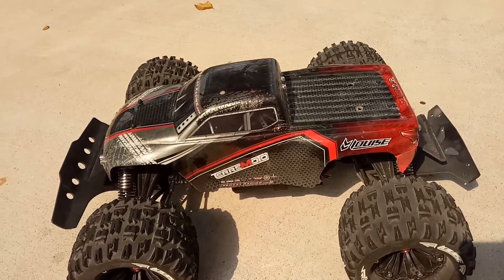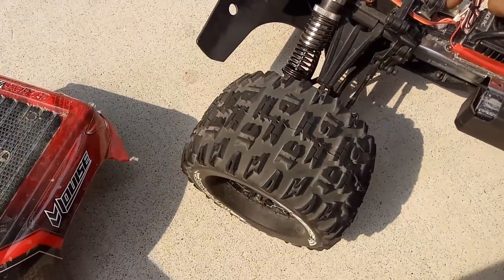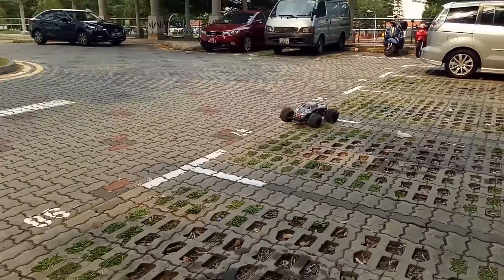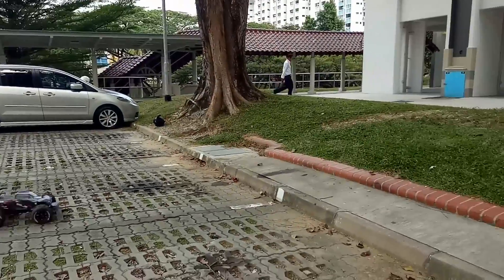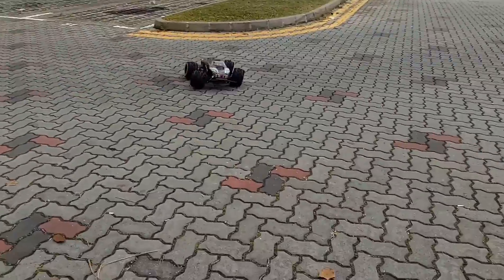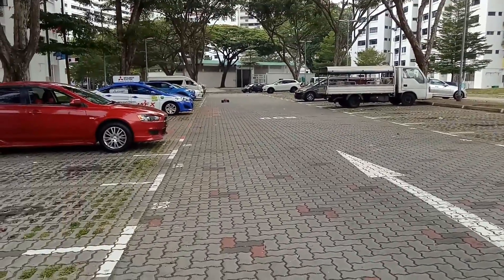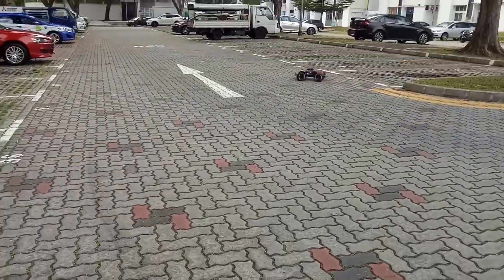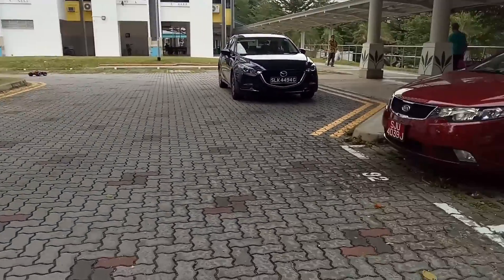Redcat Racing Terremoto V2 on Turnigy XK-4074 2000KV motor, 4S Run.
Hi everyone. Here's the Redcat Terremoto V2 on the Turnigy XK-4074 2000KV motor. I did not realize that the motor is slightly bigger than the stock motor. I'm not sure of the stock motor size actually. But you have to remove the last screw to the rear right bulk head for the motor to be mounted properly.

I used the 150 amp ACE RC ESC which is actually the Hobbywing QuicRun-WP-8BL150 with 7 less functions. I used the Hobbywing program card on it with no issues. Everything else on the ACE RC ESC is actually the same as the Hobbywing QuicRun-WP-8BL150.

Tires are the Louise MT-Pioneer 3.8. Super grippy both on road and off road. BUT it balloons like crazy. I don't mind it because I'm a recreational basher. Because of the grippy tires, it turned out to be a real fun kerb climber!

So here's the setup list:
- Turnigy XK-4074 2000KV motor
- Ace RC 150amp ESC
- Louise MT-Pioneer 3.8 tires and wheels
- Diff fluids: Center 500k, Front and Rear 100k
- Shocks 1200cst MuMeiSha shock oil
- 2 x HRB 6000mah 60C hard case 2S lipo

6S run video also available. But the run was short lived as I busted the steering servo horn. Strange incident but you'll see why.